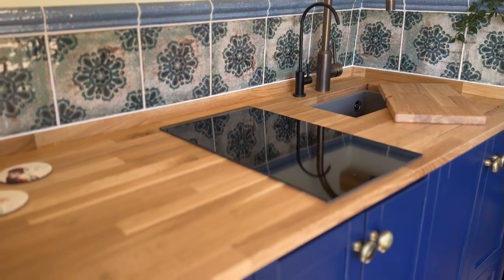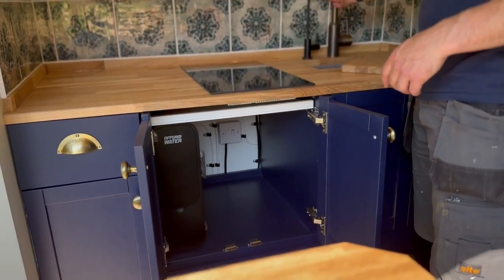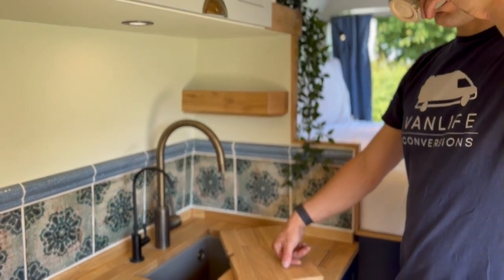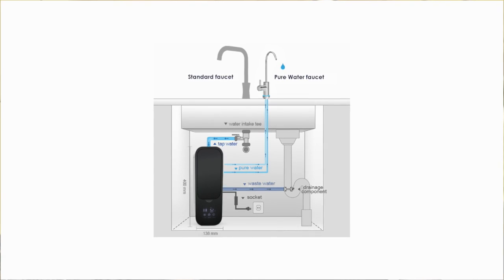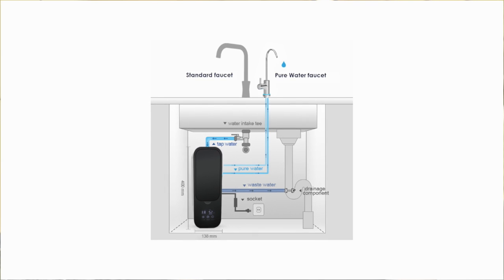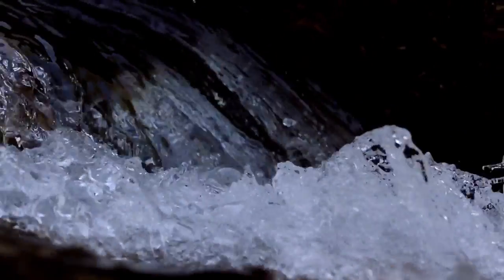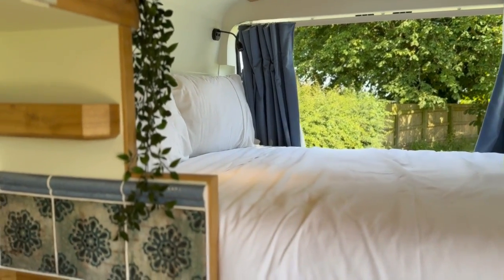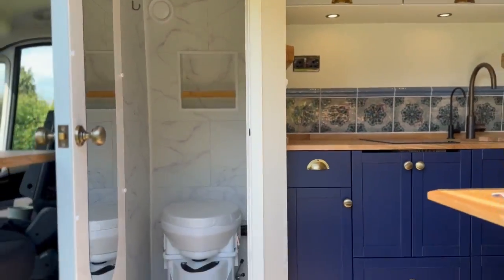Off-grid water filter for your van conversion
In this van we installed a final stage reverse osmosis water filter that removes impurities and remineralises to give high-quality drinking water. Often people worry about drinking stagnant water from their tanks and so this small unit provides a great option.

To drink from dirty sources eg ponds and rivers you would need an additional  stage filter to filter out more harmful aspects.